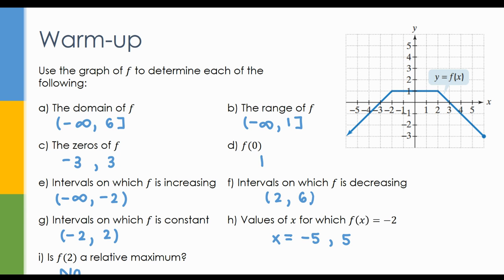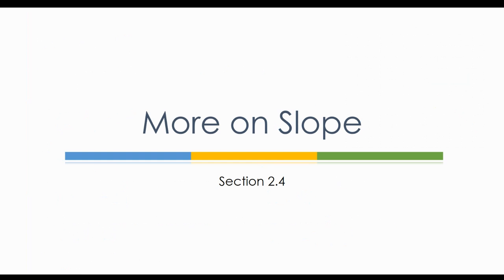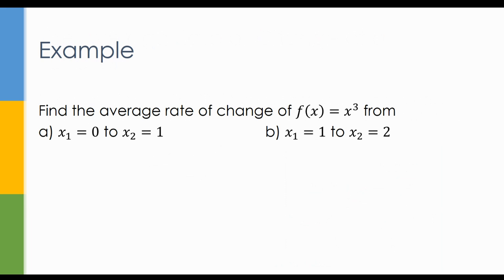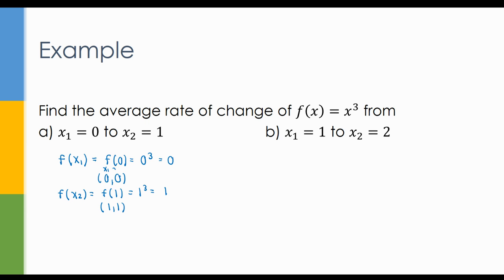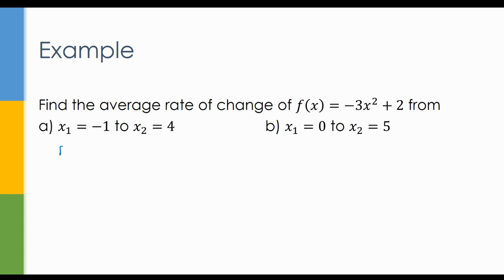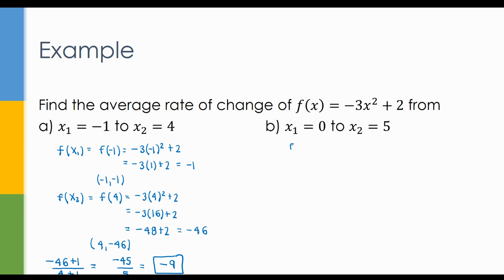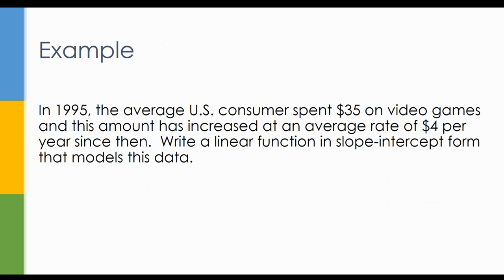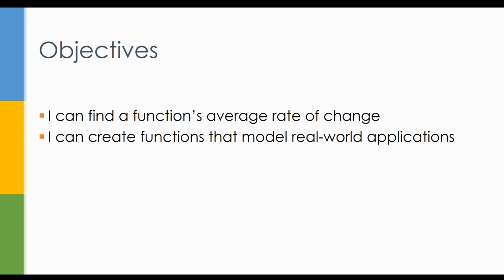H Algebra 2: Lesson 2.4 Day 2